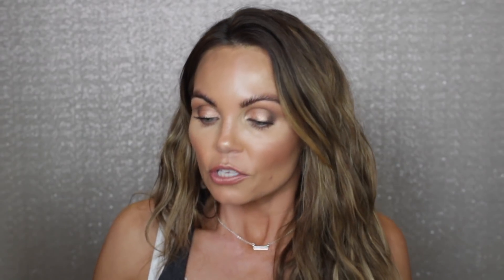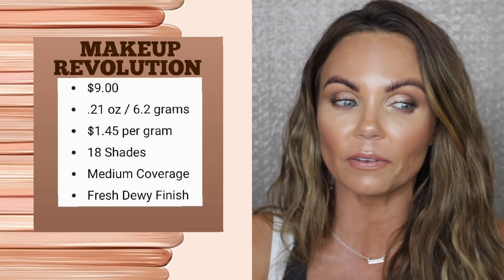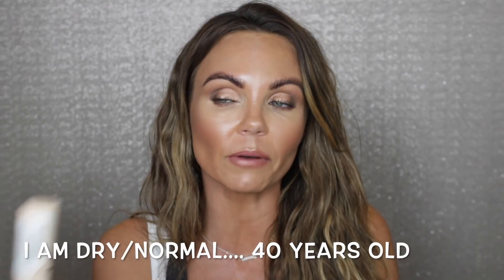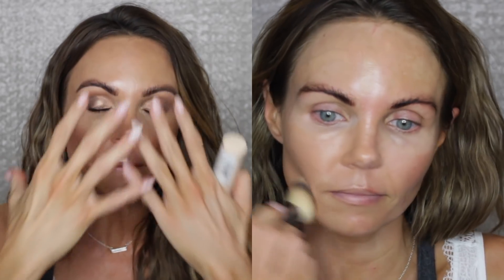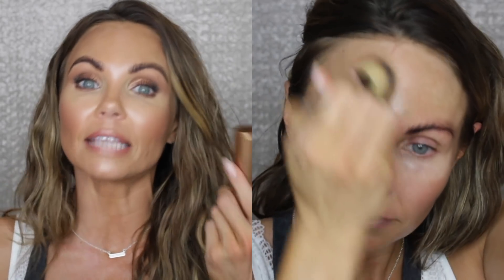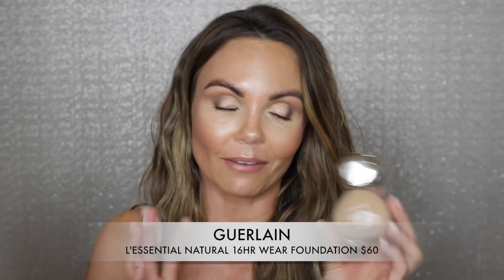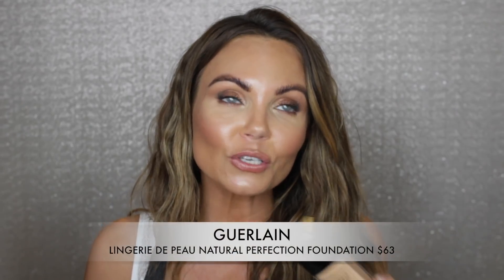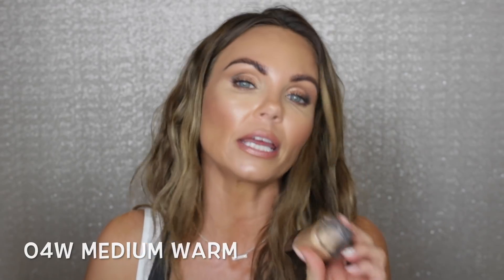THE NEW GUERLAIN TERRACOTTA FOUNDATION VS MAKEUP REVOLUTION STICK FOUNDATION | DRY/NORMAL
This week, while reviewing the NEW Guerlain Terracotta Foundation. I discovered the similarities to another stick foundation I have in my collection, it's the fast base stick foundation from Makeup Revolution ❤ I decided to compare the 2, because the similarities were undeniable 😘 I hope you enjoy this video, have a WONDERFUL weekend ❤💋XOXO'S

⭐FOUNDATION LINKS⭐
✔Guerlain Terracotta Stick Foundation $47 (shade Medium)
*Nordstrom
*Bloomingdales
*Neiman Marcus
*Dillards
✔Makeup Revolution stick foundation $9 (shade F10)
*Ulta (on sale for $5.40)

☆Prefer Natural foundation and lightly powder my face on a daily

🌟My Current Foundation Shade Match

*Mac Shade NW33
*Clinique Even Better Glow Foundation Shade Wheat
*Too Faced Born This Way Foundation Shade Warm Sand
*All Dior Foundations in shade 3N (4N in summer)
*Charlotte Tilbury Light Wonder Foundation Shade Medium 7
*Becca Aqua Luminious Foundation Shade Medium
*Lancome Teint Idole Ultrawear Foundation Shade 380 Bisque W *winter* and 410 Bisque W *summer*
*Lancome Skin Feels Good Shade 4N
*Smashbox Studio Skin Hydrating Foundation Shade 3.15
*Makeup Revolution Stick Foundation Shade F10
*L'oreal Fresh Wear Foundation Shade Radiant Sand

✔SIGMA BEAUTY
TARALYNN

Mailing address
Tara Lynn

🌼TARA LYNN🌼